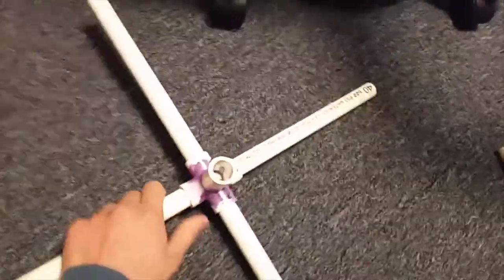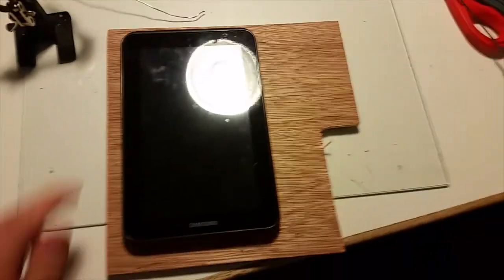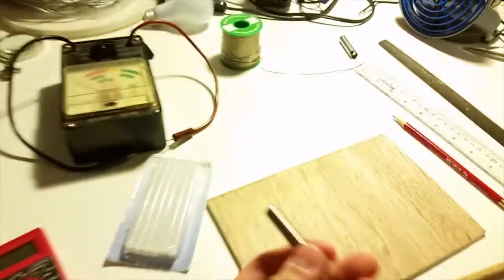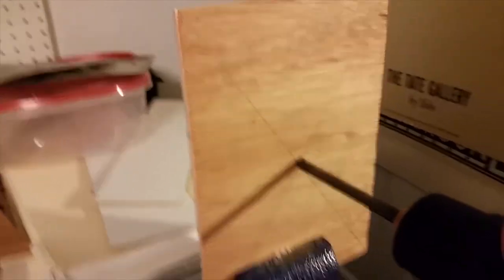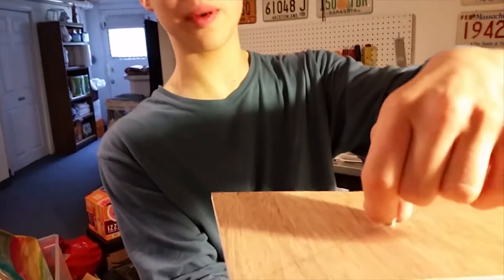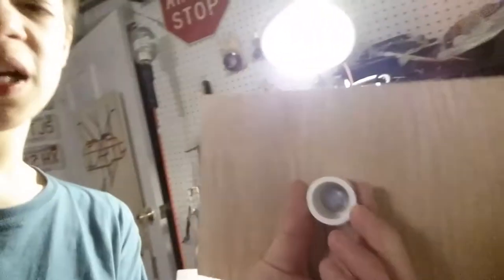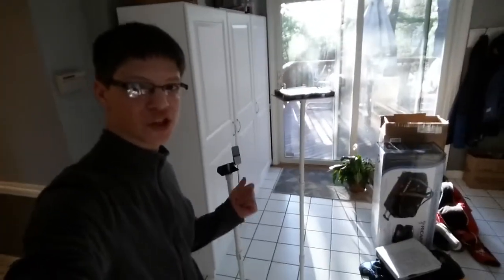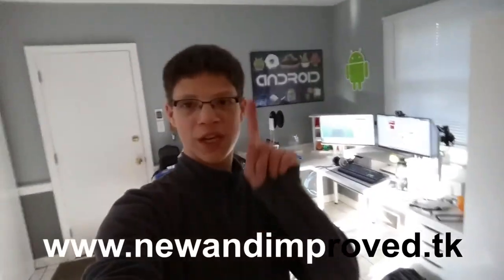BUILD LOG: Making a teleprompter stand!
For our Israel trip, Alex and I need portable equipment.  In this video, I make a teleprompter stand that I brought on the trip.

Alex: @bulanov416
Zachary @zachary3352